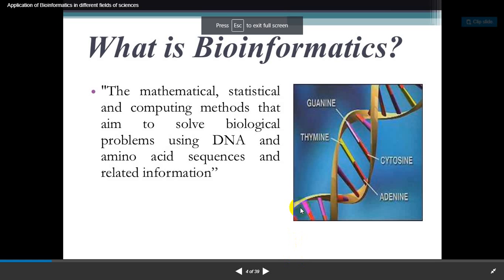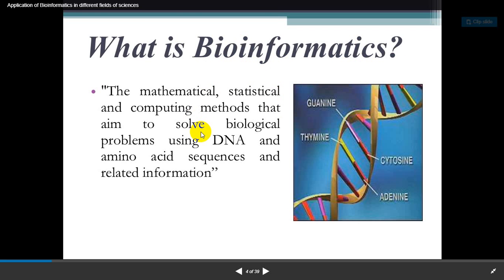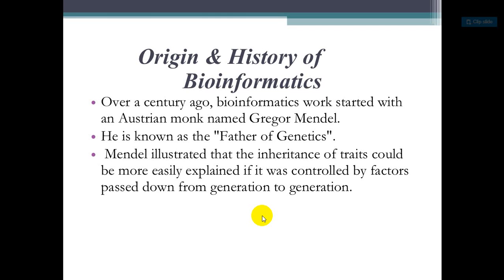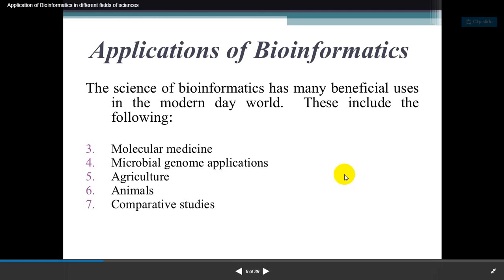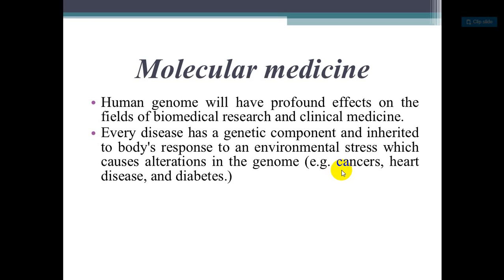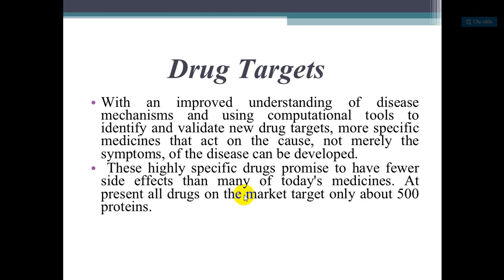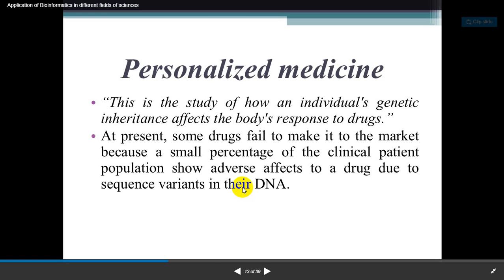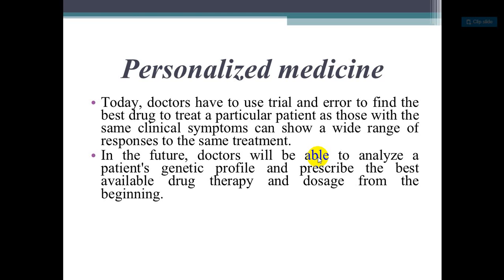Applications of Bioinformatics Part 1